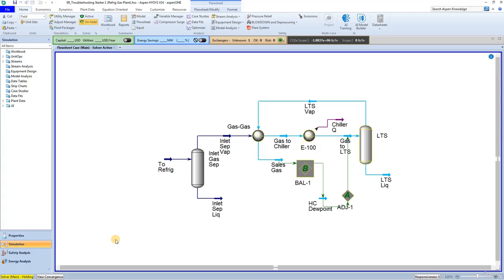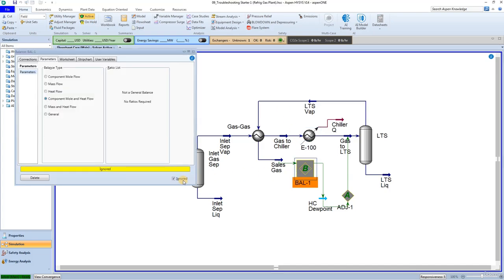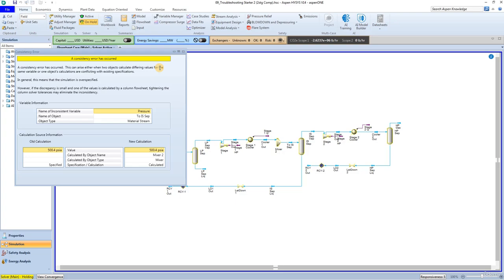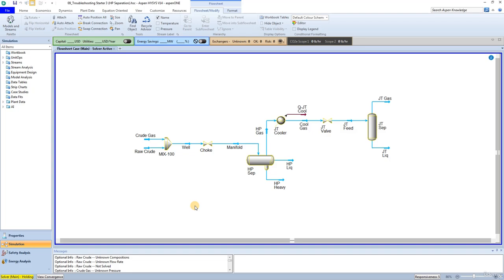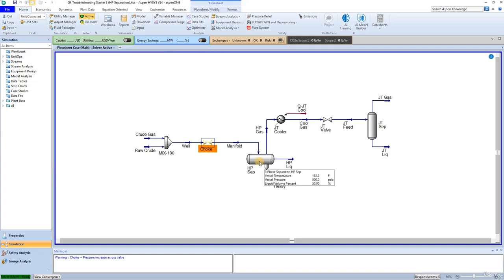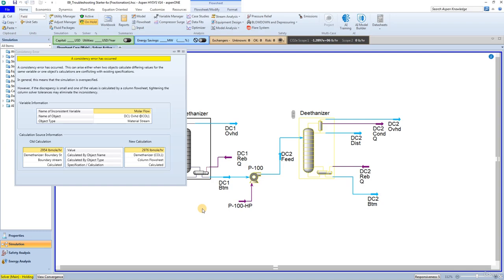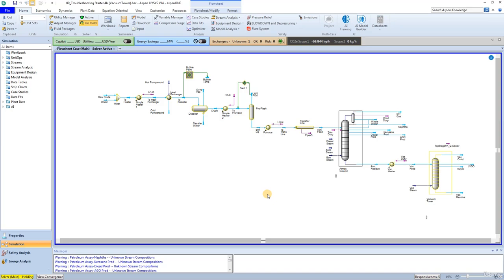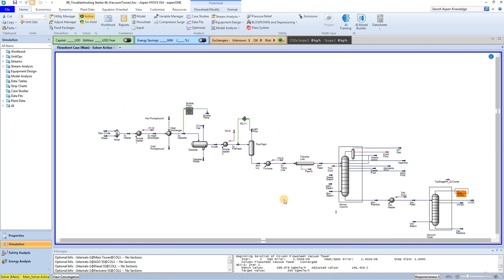curso de aspen hysys 9.